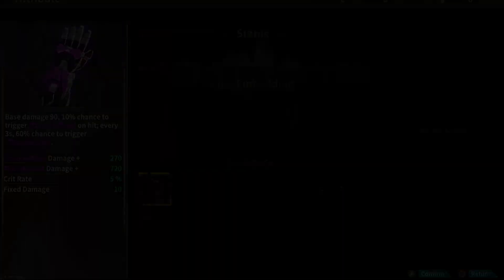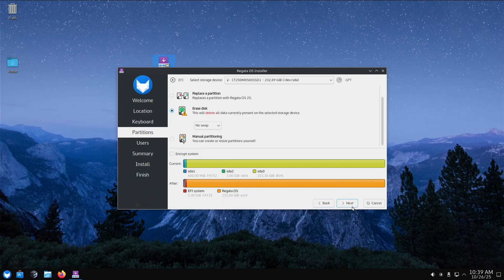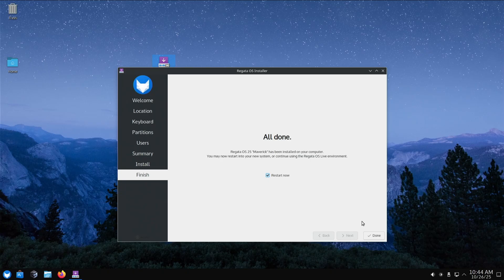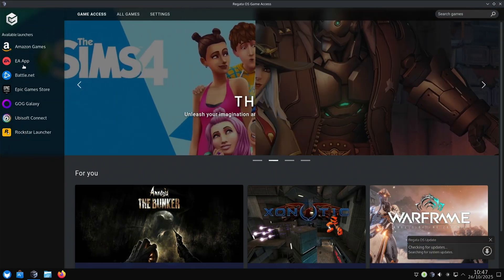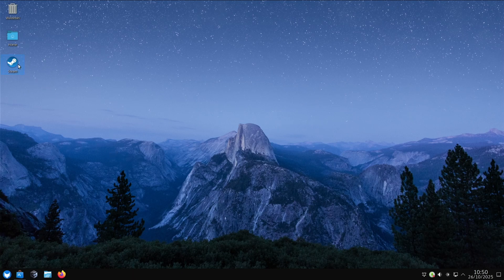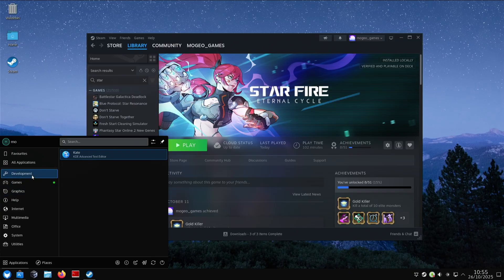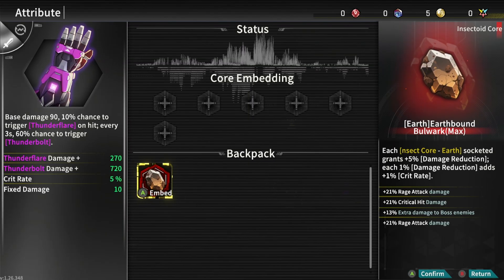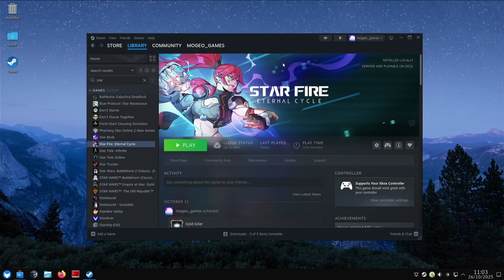I tried a Linux gaming distro with the launcher of launchers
In this series I am testing seven Linux distros that are marketed toward gamers. I see a lot of posts asking which Linux distro is best for gaming. Everyone has a different opinion so I am taking a beginner friendly look and finding out for myself.

Today we are trying out Regata OS. It is based on openSUSE and promoted as a system for content creation and gaming. The installation was fast and smooth. There is a built in game launcher called Game Access, FSR support, quick GPU tests, and easy Steam setup. I also tested controller support and played a game through Steam to see the real experience.

I am still loving Fedora on my main PC but this one feels like a strong option for a dedicated gaming machine. Would you try Regata OS for gaming?

00:00 Intro
00:35 Starting Regata OS install
02:44 Why Regata OS caught my attention
04:04 Reboot and first startup
05:14 First look at the desktop
05:25 Exploring Game Access
06:49 Installing Steam
07:17 Steam login and setup
08:31 Testing a game and controller
10:02 GPU tests and performance tools
11:31 Final thoughts